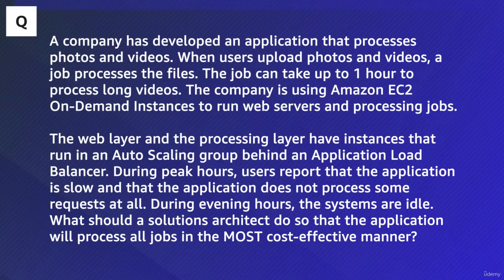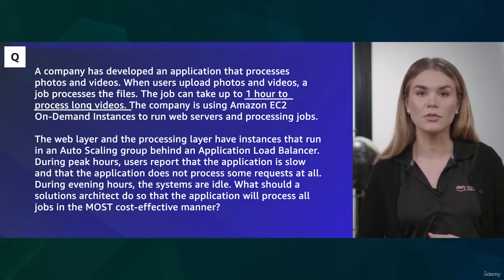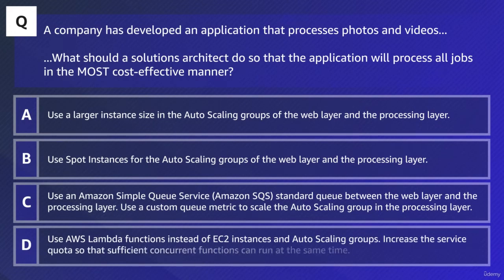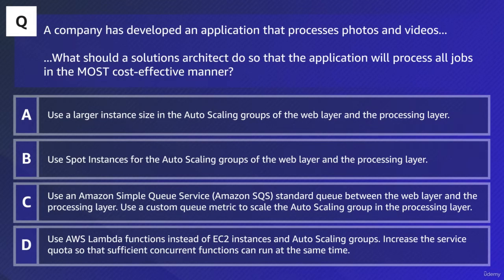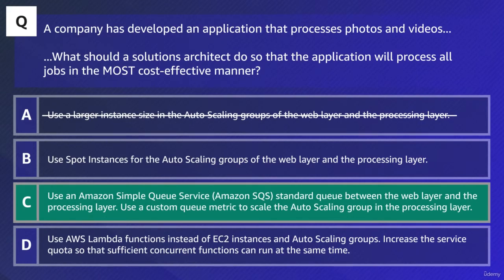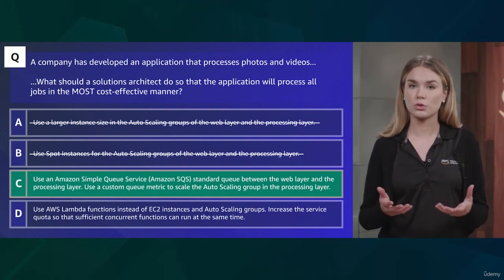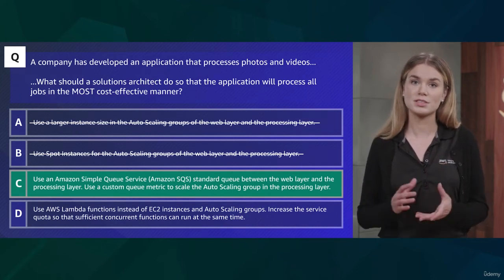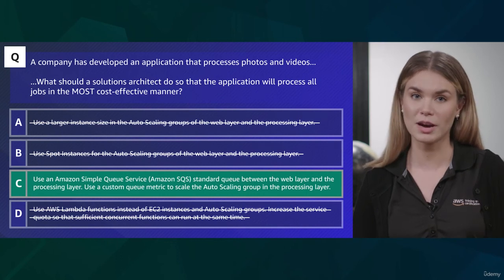Week 2 Lecture 002 Elastic and Scalable Compute Solutions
Topic:   Elastic and Scalable Compute Solutions